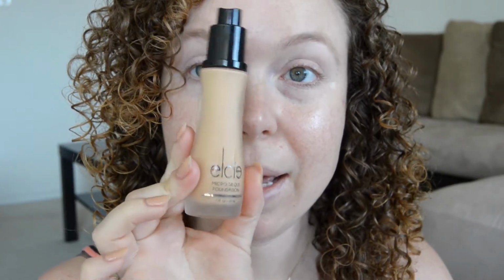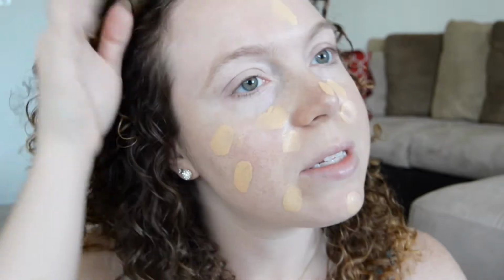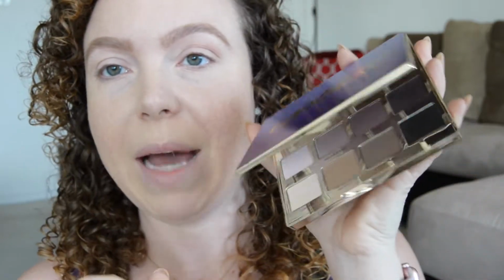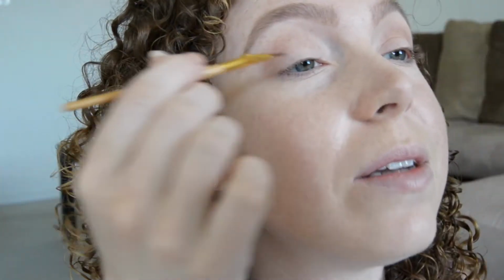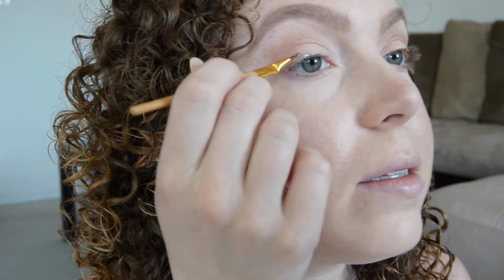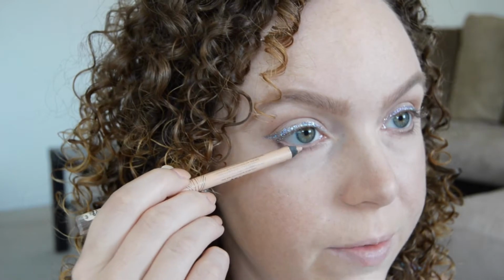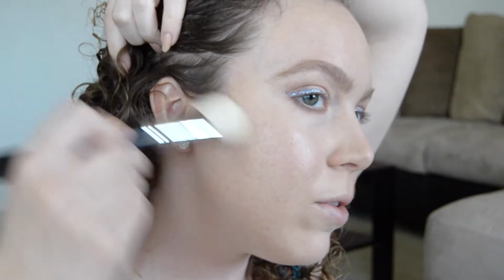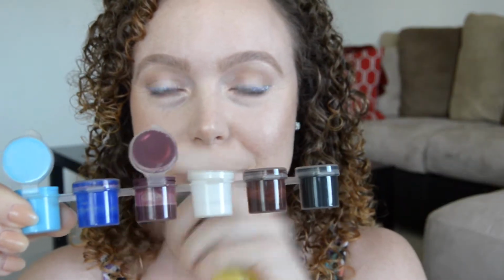Easy Coachella Festival Makeup Tutorial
Headed to Coachella or some fun party?! This fun makeup tutorial is perfect for you. It's easy to recreate with the right products at home.

This look WILL last you in the desert as it's very similar to the makeup I actually wore while attending, just finish with a good setting spray and wear LOTS of SPF!

S O C I A L + D E T A I L S

S N A P C H A T:  weezy_wee

Products Mentioned:

Elcie Micro Silque Foundation

Covergirl + Olay Under Eye Depuffer

YSL Touche Eclat Radiant Touch Pen*

Colourpop Brow Pomade in Dope Taupe

Tarte Don't Be Afraid to Dazzle Highlight + Contour Palette

Tarte Amazonian Clay Matte Eyeshadow Palette

Lit Cosmetics Glitter Liner in Mermaid

Rimmel Scandaleyes Liner in Nude

Face Paint (local craft stores)

Milani Metallic Liquid Lipstick in Chromatic Addict

F A V O R I T E   P L A C E S

Interested in joining Julep to receive personalized nail polish colors to your door each month?

D E T A I L S

Video filmed with Nikon D5100 and edited with iMovie.